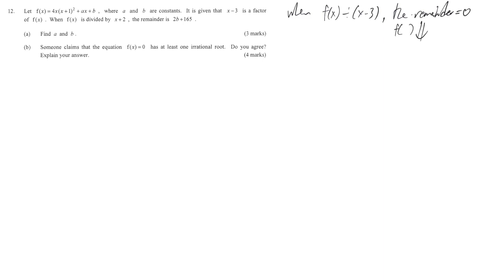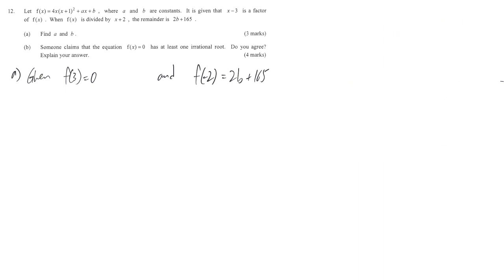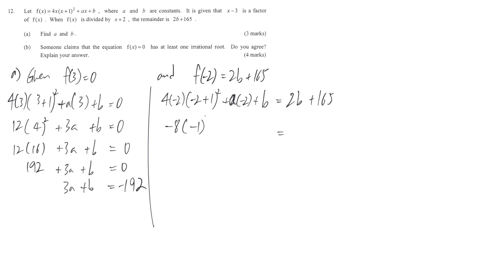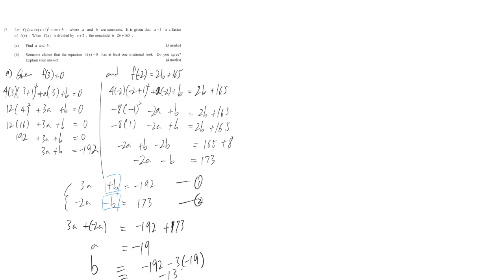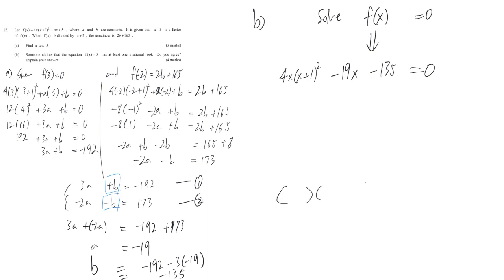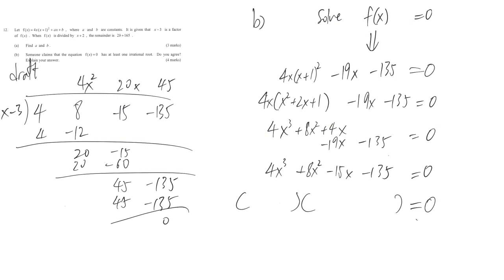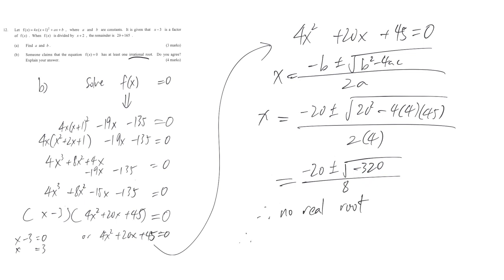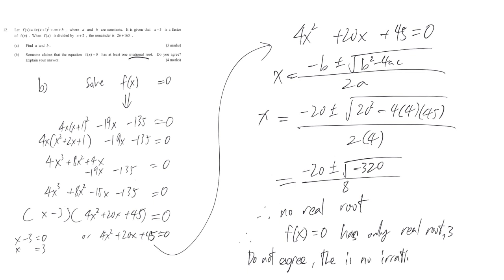DSE maths core 2018 paper1 #12 more about polynomial remainder theorem